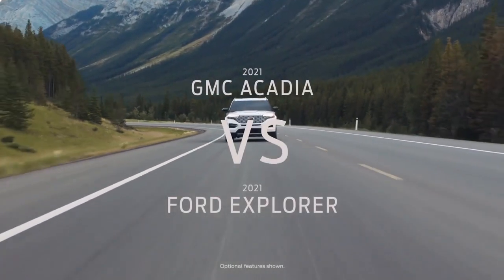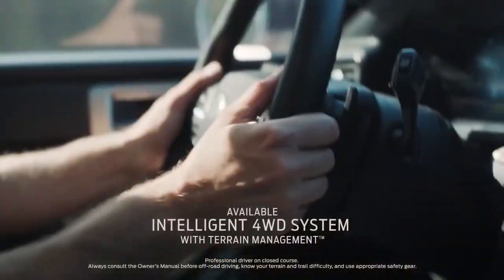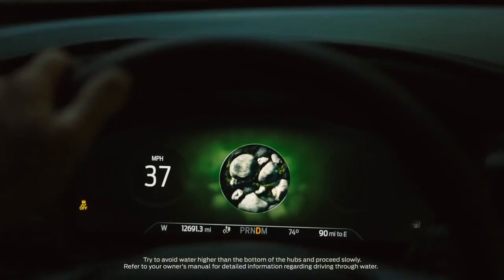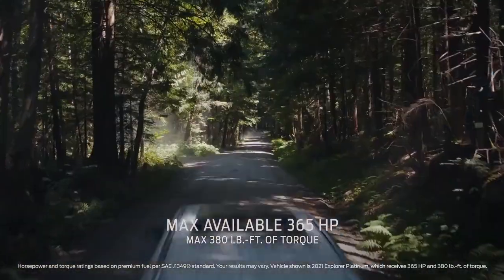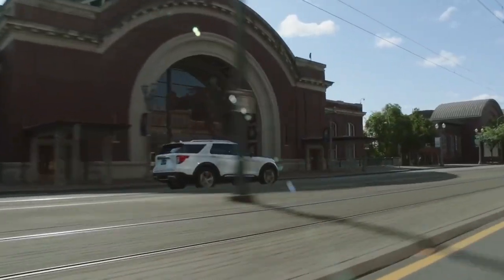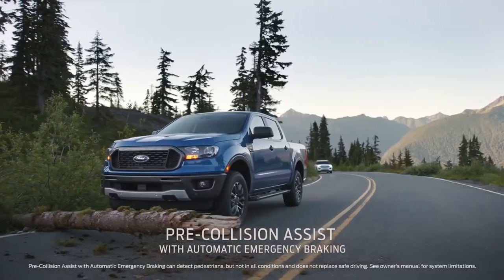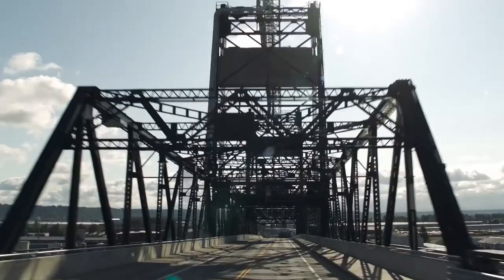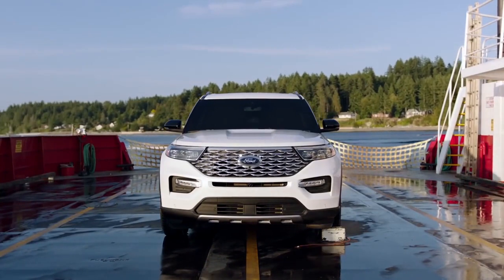2021 Ford Explorer Boerne TX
McCombs Ford West is committed to providing the best customer service to everyone in the San Antonio area! Stop by and test drive the car of your dreams at McCombs Ford West and see why we're the premiere Ford dealership.